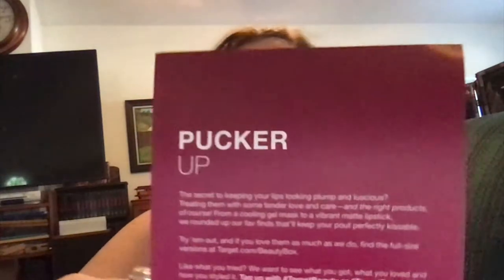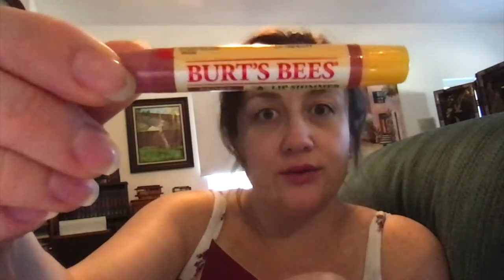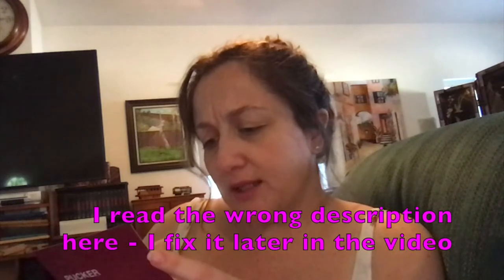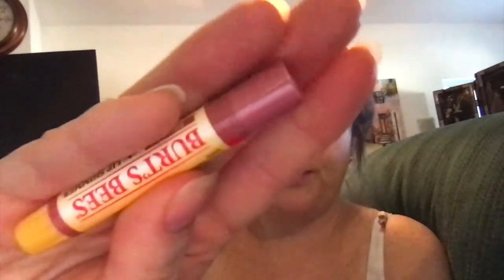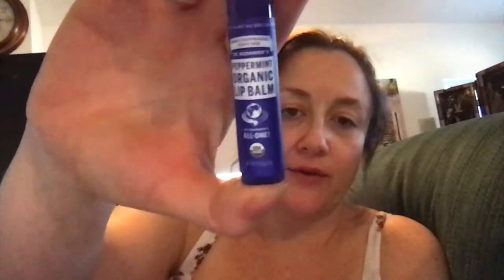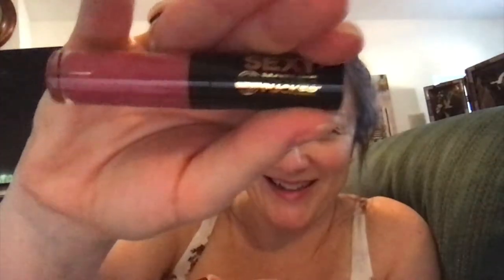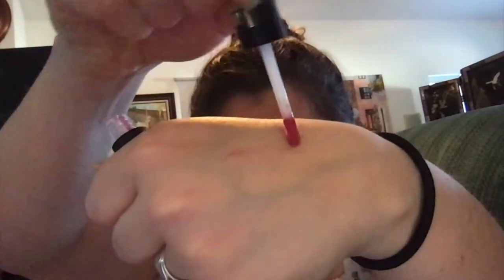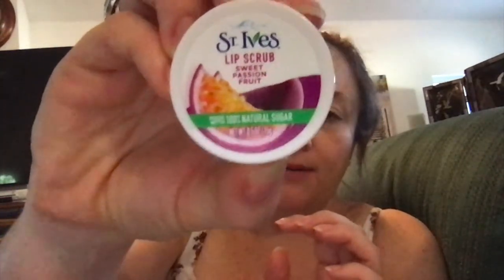Target Beauty Box February 2020 | Pucker Up | Milani Color Statement Matte Lipstick | KATE KOSLOV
Target Pucker Up Beauty Box

Jouer Lip Moisturizer: